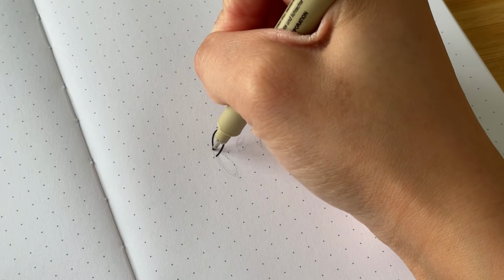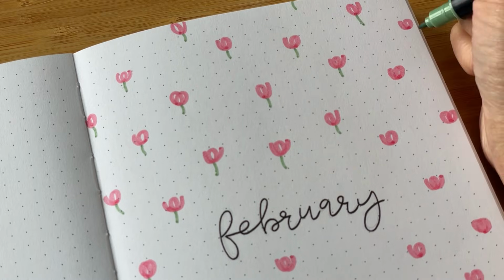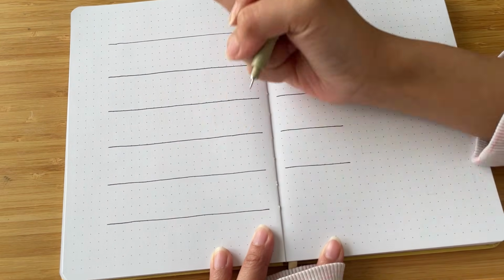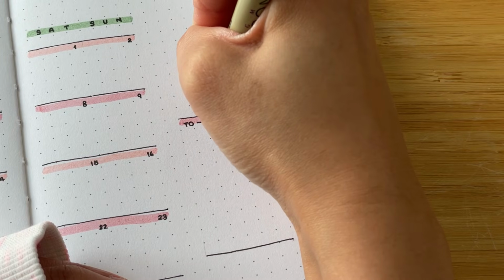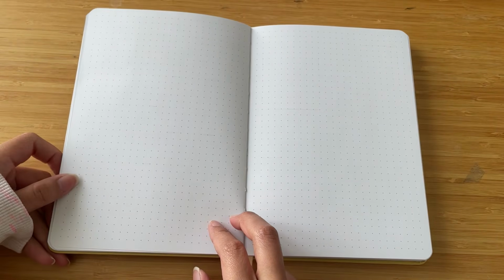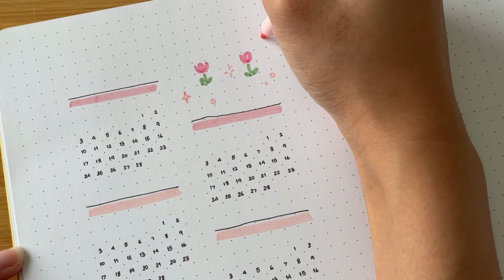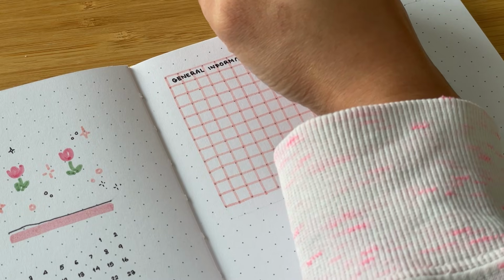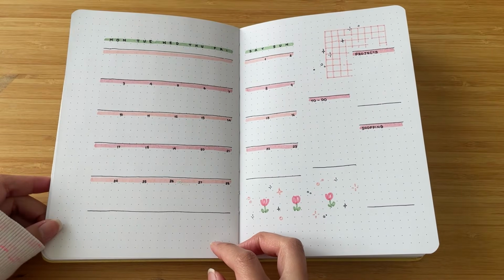February 2025 Bullet Journal Setup | Plan with me 🌷 Tulip theme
Hi everyone 🌷 Let’s set up my bullet journal for February in this girly tulips theme! this theme is super minimalistic and simple to recreate so I hope you enjoy the video :)

A peek into my life! 📷  @hijammie

📕 chapters 📕
0:00 cover page
2:45 monthly calendar
7:15 habit tracker
10:02 new puppy spread!
12:27 flip through

📔 My Bullet Journal
Notebook Therapy Tsuki ‘Lemon Love’ Limited Edition Bullet Journal

📎 Supplies Used 📎
 •   Crayola Super Tips
 •   Tombow Dual Brush Pen (761, 772, 192)
 •   Sakura Pigma Micron (005, 01, 05)